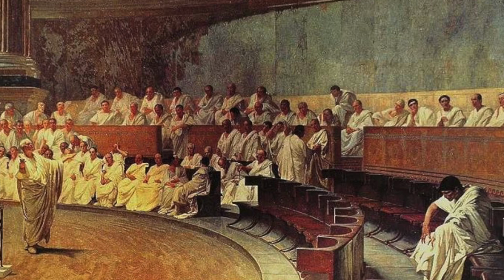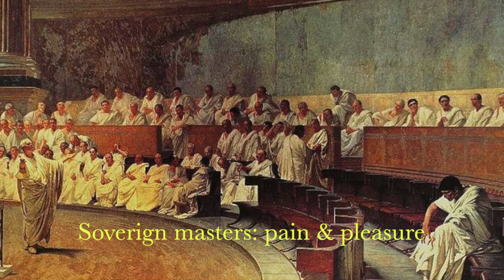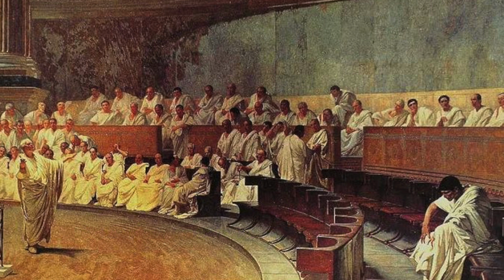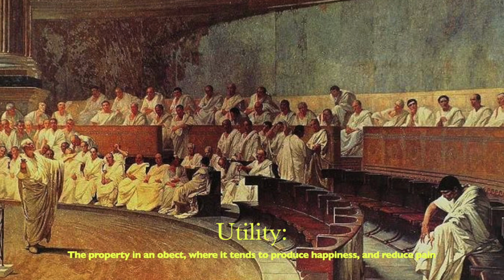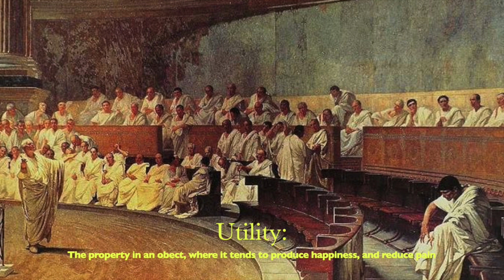Manipulating the principles of morals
I have returned. The following videos will be based on understanding the principles of morals, allowing you to use them in whatever way you wish to. The video is short, but the content dense. Go through it slowly, and write down what I have said. Contemplate on the matters and try to implement what you have learnt in practice.

Ask your questions in the comments. State your opinion on whether you want to see more on this topic, and tell me what other topics you would like to see.

The white Room.